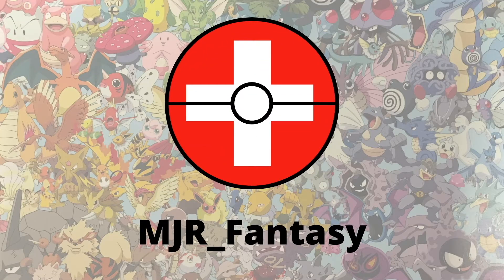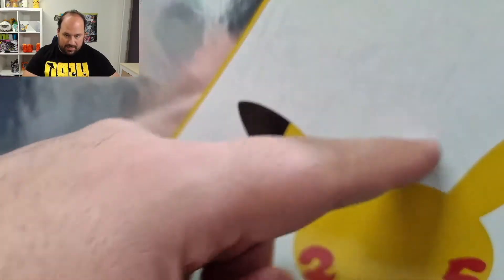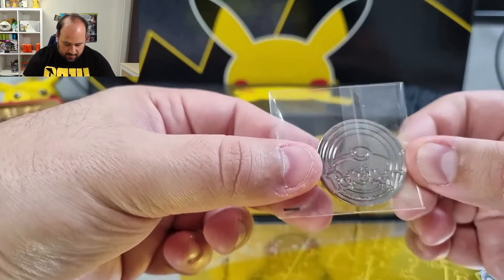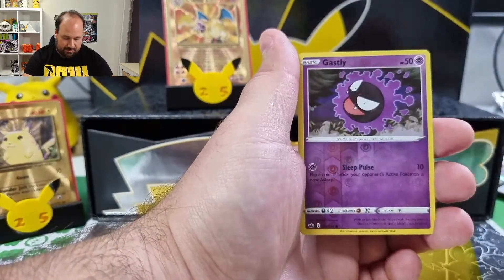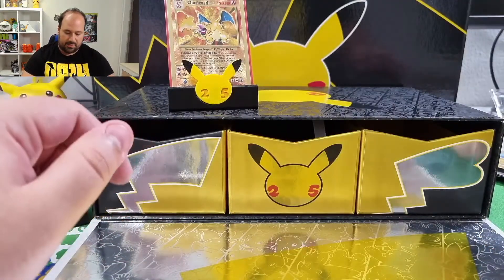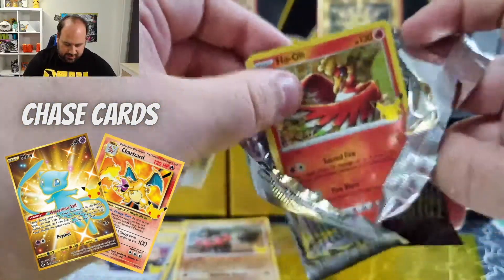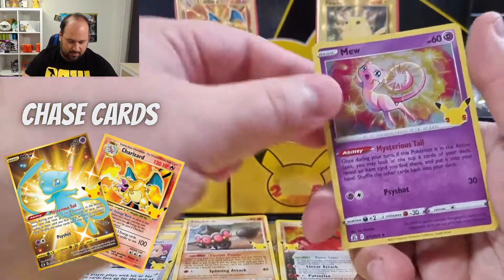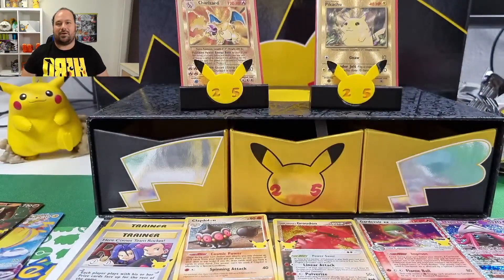Ultra premium collection opening celebrations!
Mat is opening the Ultra premium collection of Celebrations! This box is a true collector's piece for all Pokémon fans, especially for f the metal cards of Pikachu and Charizard 🤩

Inside the Ultra premium collection you find:
- 17 Celebrations booster packs
- 1 metal card featuring base set Pikachu
- 1 metal card featuring base set Charizard
- 1 golden promo card featuring Pikachu V
- 1 golden promo card featuring the Poké Ball
- 1 Charizard and Pikachu pin
- 1 coin

Would you like to see more openings and be up to date with Pokémon Go news?

Check our BEST PULLS!